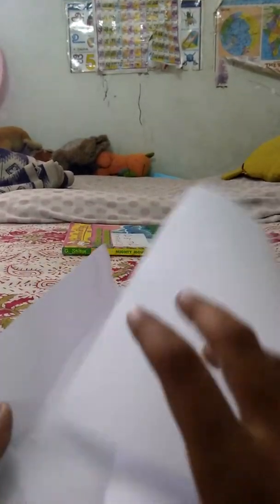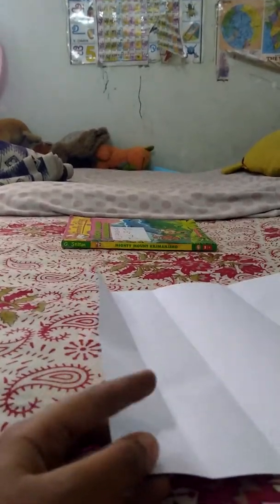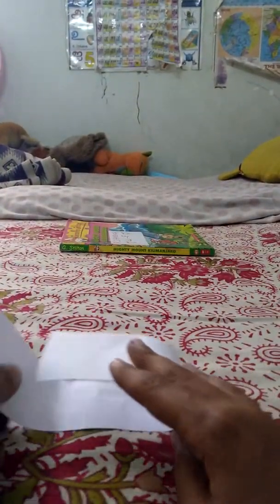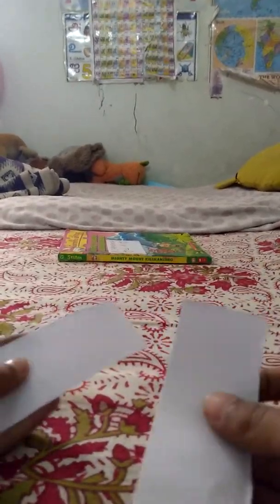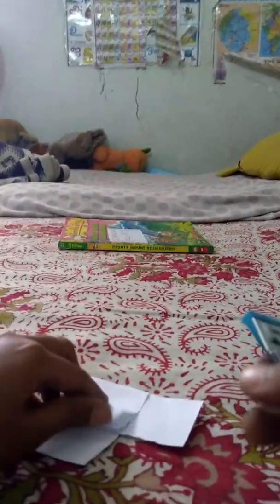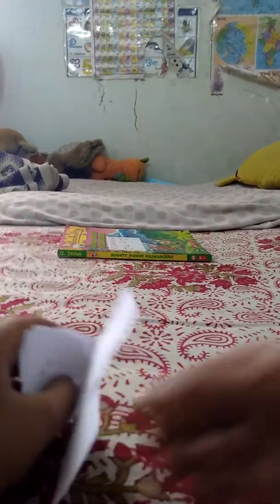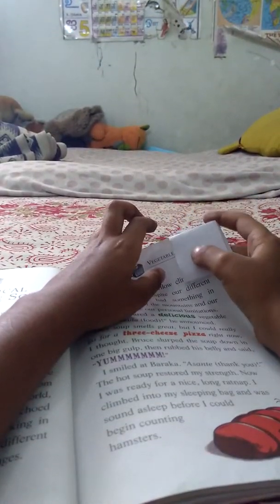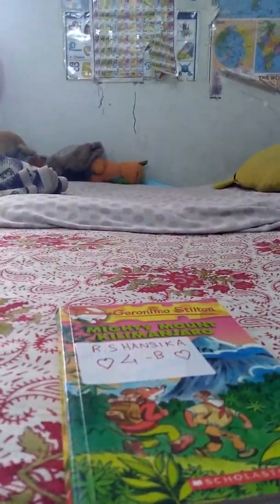How to make book marks | easy craft work for beginners | cute and original idea| lovely bookmarks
Hey everyone
its me Hansika and today we are going to be making some bookmarks which are simple and cute to make.

bye bye